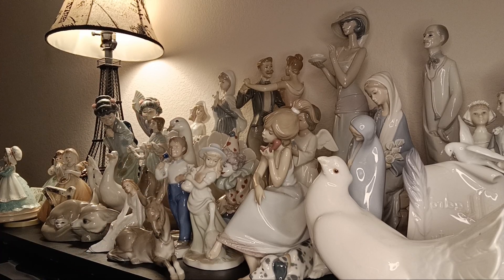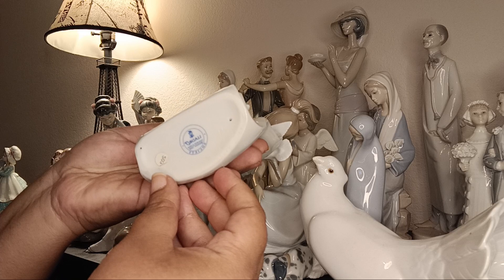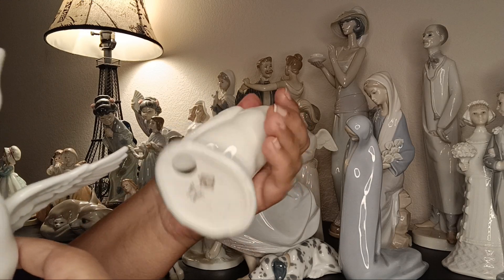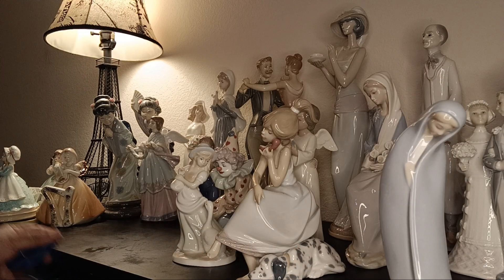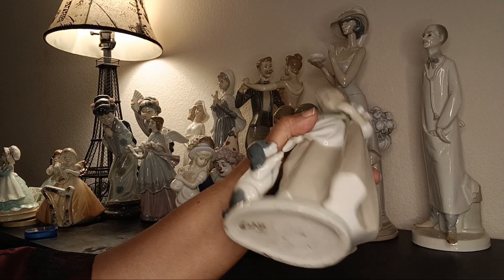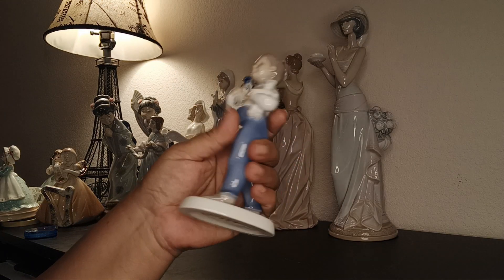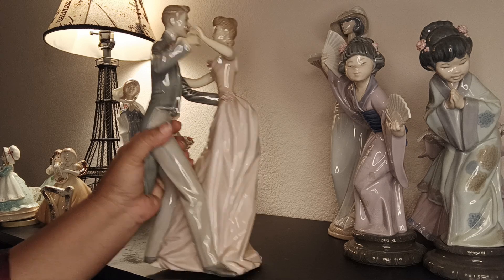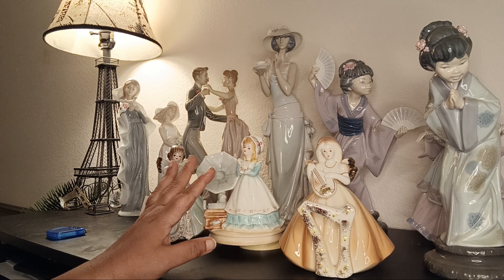SEE MY LLADRO AUCTION HAUL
Hi Everyone
I welcome you all to my Channel on YouTube. Though I may not be in front of camera, I will always highlight my finds, please be assured that I am real & genuine. I am Amy from Dallas TX. I am 40 yrs of age, wife of 20 yrs & mother of 3. I have always been an avid collector of Vintage & antiques since I was a teen. I work full time as a property manager. Texas is blessed with big estates & for past 5 yrs I have indulged in online estate auctions esp since COVID. I find greater values in buying large lots of Vintage collectibles. I also frequent flea markets esp the Canton First Monday Market. Me & my husband love road trips be it east coast, west coast or Midwest. We always include antiquing in our trips & return with great artisan pieces unique to each area. Thrift stores are not exciting in my area but I do frequent Restore Habitat Stores to find furniture to stage my housing units. I started reselling on online portals in past 2 years since my collection has grown to over 7K items. I buy & sell wide range of items including Glassware, Crystal, Artisan pottery, Metals, Wood, Art, Lamps, Furniture, Handbags, Shoes, Scarves, Clothing, Jewelry and much much more!

I am excited to be onboard youtube to showcase my awesome finds, many are rare one of a kind items. Please join me on this journey of great Texas Size Huge Vintage hauls & trips.

Checkout the items & if you are interested in any item, you can buy it through several portals including my own website. I will be a generous host & send giveaways to random subscribers. Also I invite comments from all who watch. I would love to get your support so that I can bring my best finds to you through YouTube. You can purchase my unique finds shown in the videos by several ways listed below.

1. to make purchase of any item. I will be posting MYSTERY BOXES on my website for purchase which will include eclectic collection of items.

MYSTERY BOX: Filled with eclectic goodies value exceeding the cost. 100% of the sales go to Charity that supports Domestic Violence Survivors & Free Legal Aid. Will be shipping included in Priority Mail Flat Rate Medium size: 11"x8"x6" AND Weight:

2. My eBay store for rare collector items

3. My Whatnot Live Sales

4. My Poshmark Store & Posh Shows

5. My Mercari Store

6. My Chairish Store as Elegance Decor

AGAIN WELCOME Y'ALL & GET ONBOARD THIS VINTAGE TRAIN.